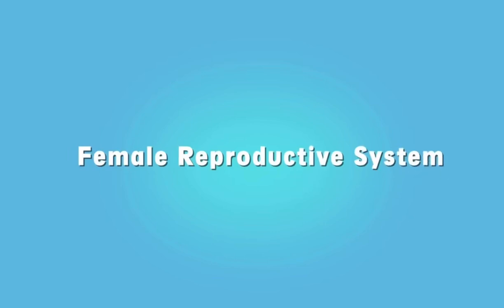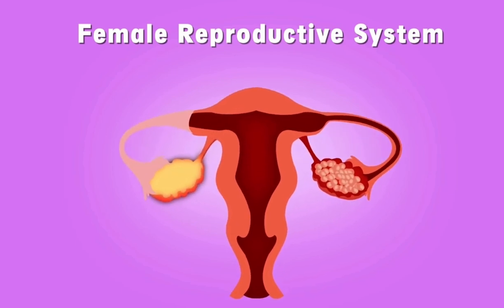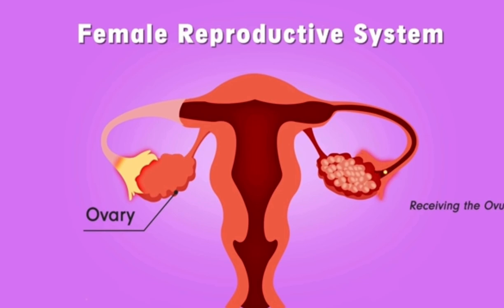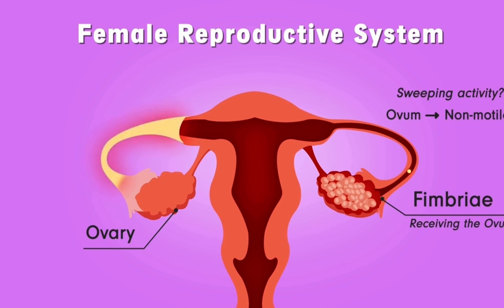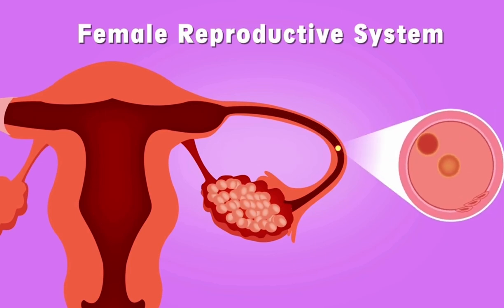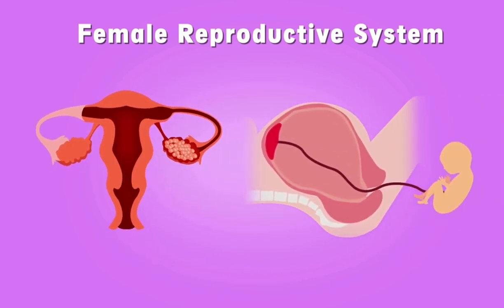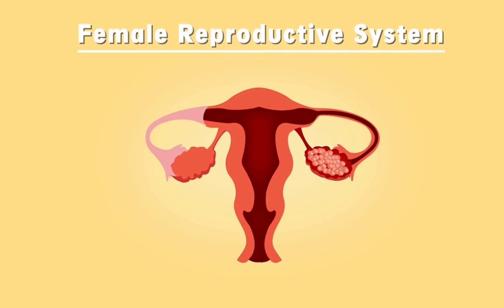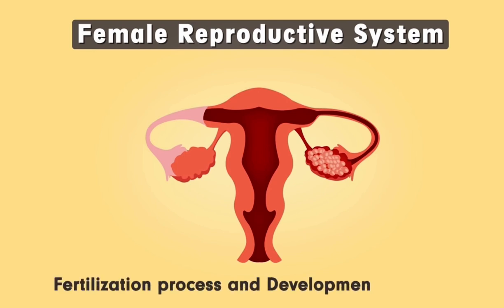Female Reproductive System ||ANM||GNM|| NURSING STUDENT